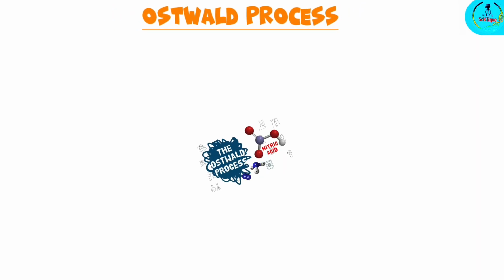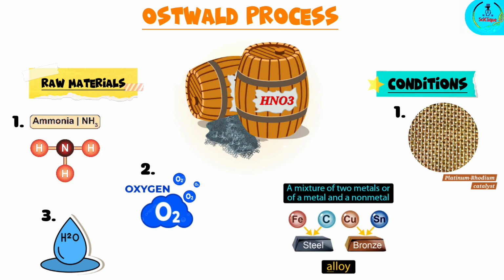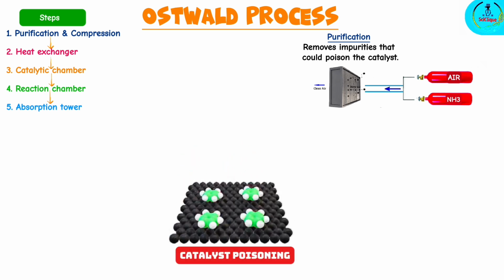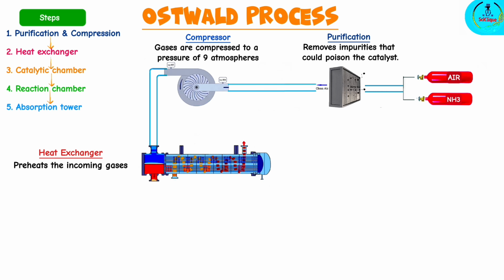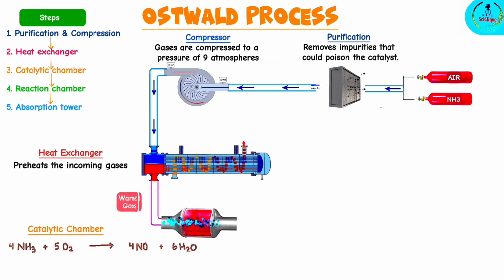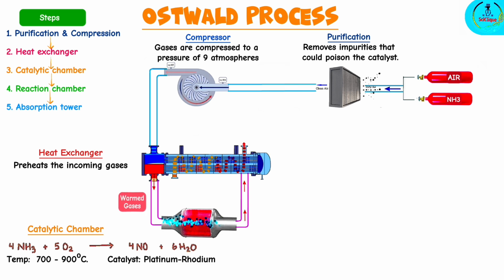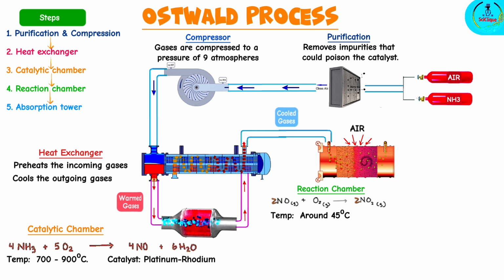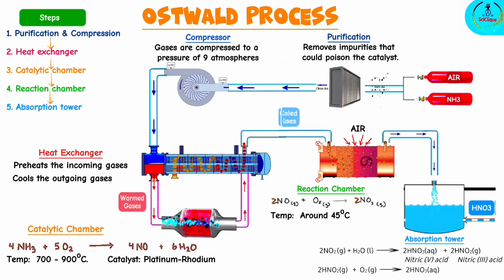Industrial Manufacture of Nitric (V) Acid I Ostwald Process: Nitrogen and it's Compounds